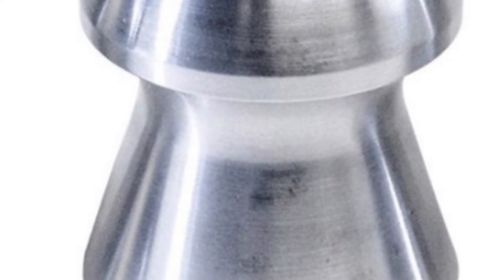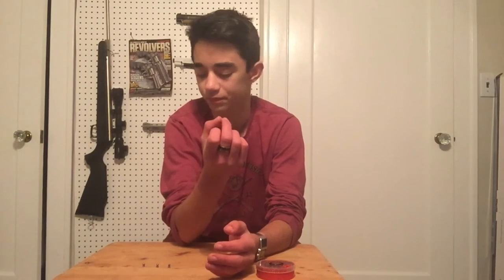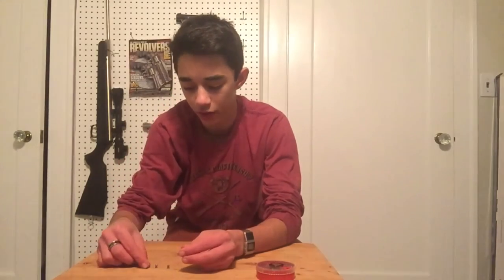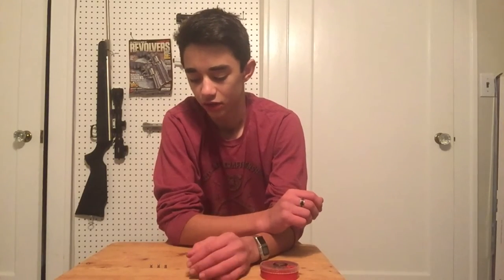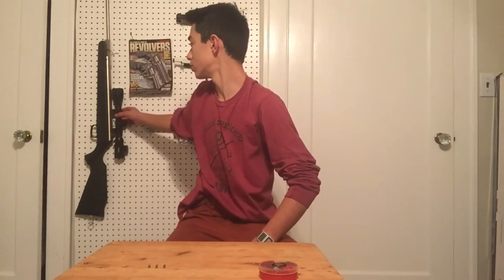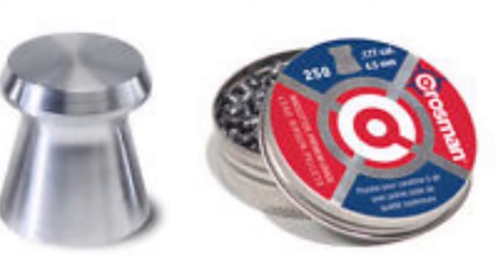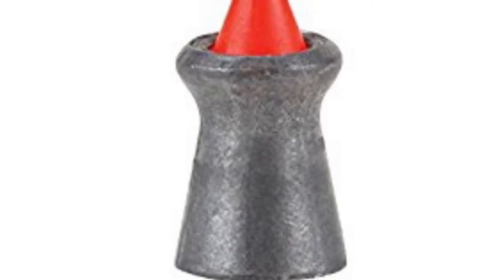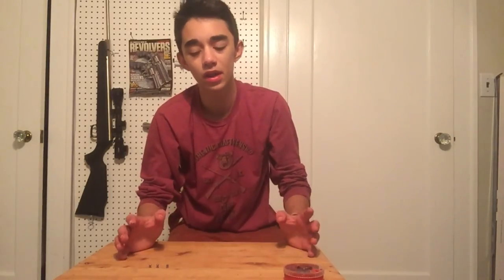Types of Airgun pellets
Here is review and explanation of the types of .177 cal pellets used in air guns.
types include-
pointed pellets
Domed pellets
hollow point pellets
wadcutter or flat head pellets
Gamo red fire pellets